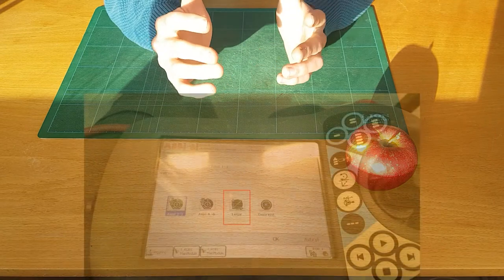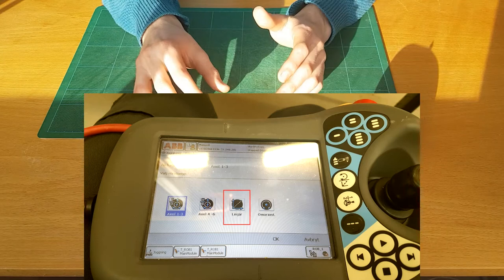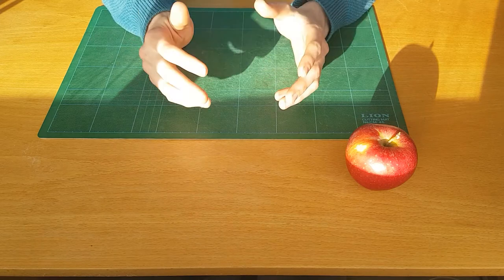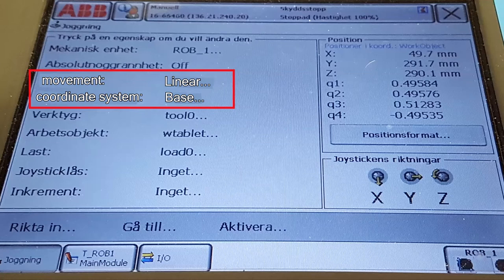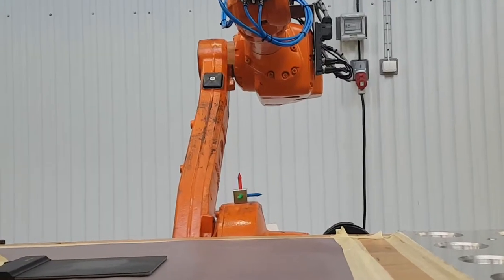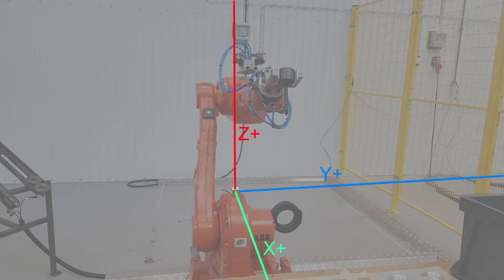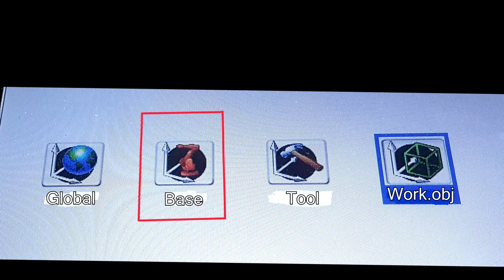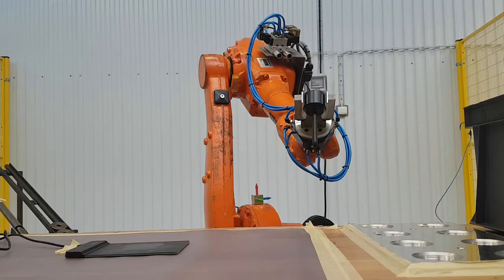Linear Movement and Coordinates, ABB Robot